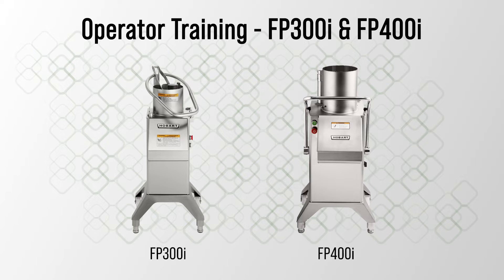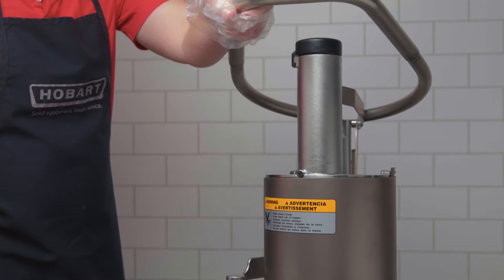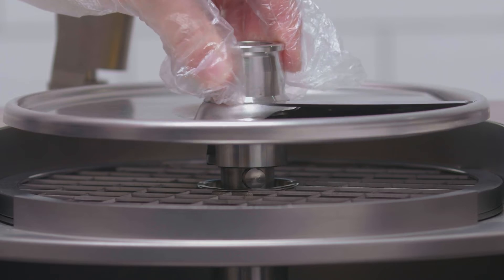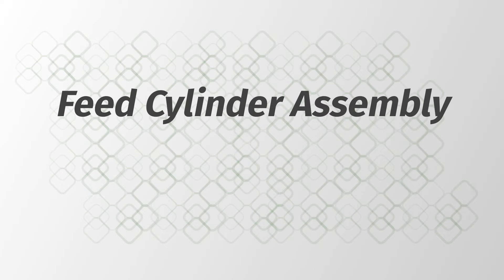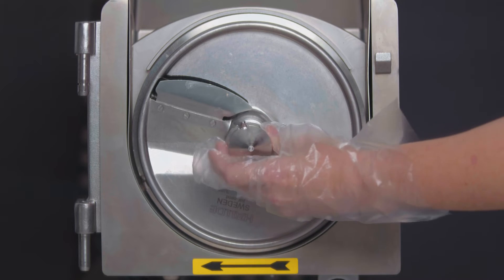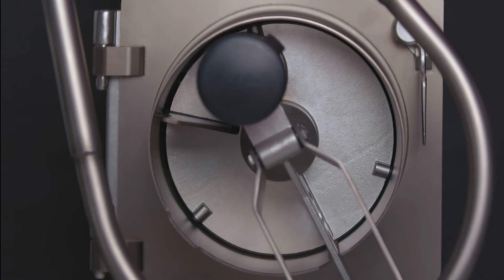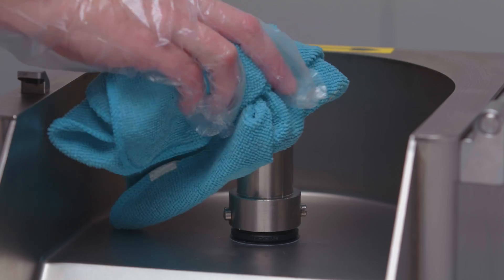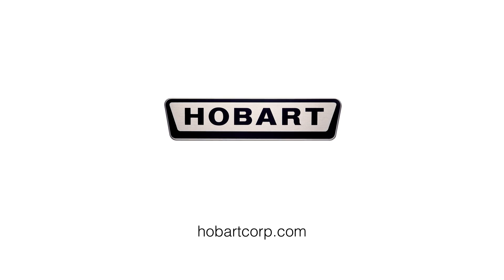Hobart FP300i and FP400i Food Processors Operator Training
This is the operator training for the Hobart FP300i and FP400i food processors. Save time with these powerful commercial food processors that can process up to 88 and 132 pounds of food per minute.